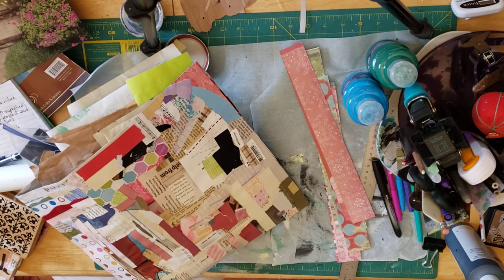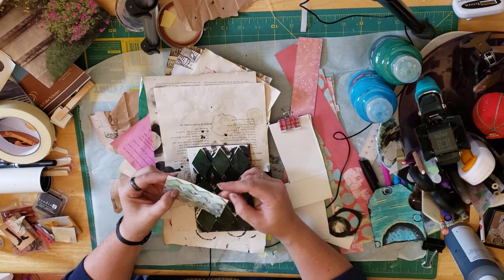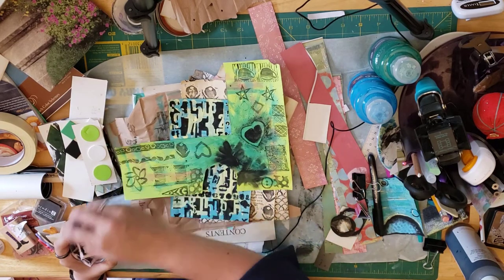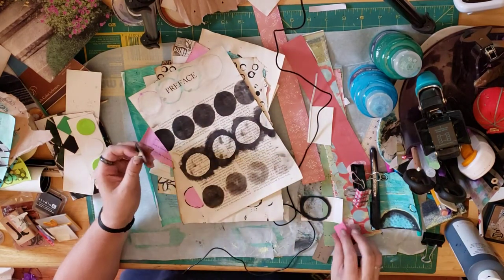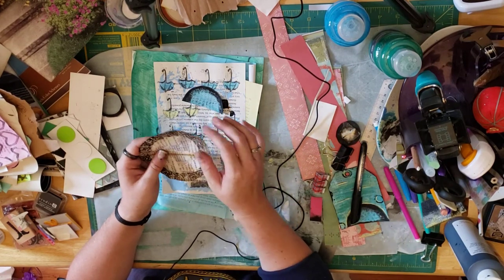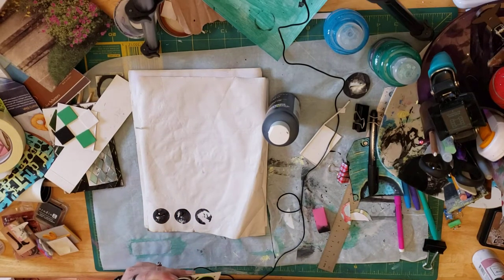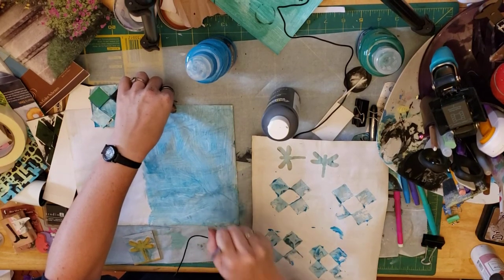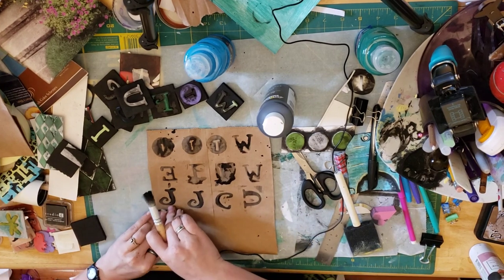Episode 6: Backgrounds and Accents #1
Different ways to make background pages for your crafts.

Supplies Used:
You do NOT need to buy things but if you decide to, these are links to the things I use most frequently
Copy Paper
Elmer's Glue All
Paint Brush
Clothes Pins
Metal Ruler
Parchment Paper